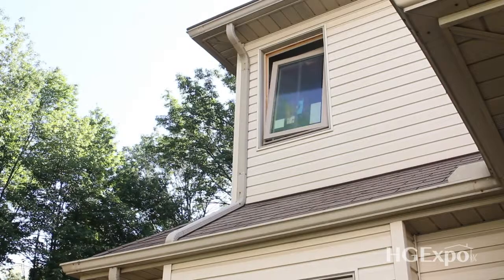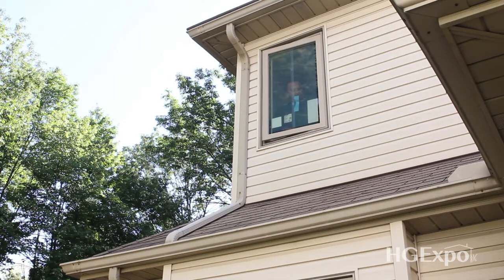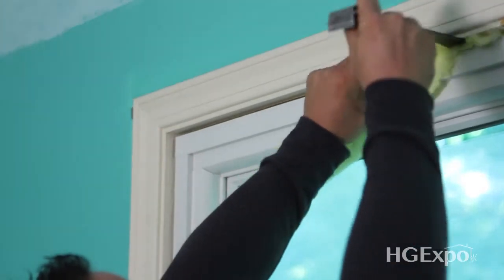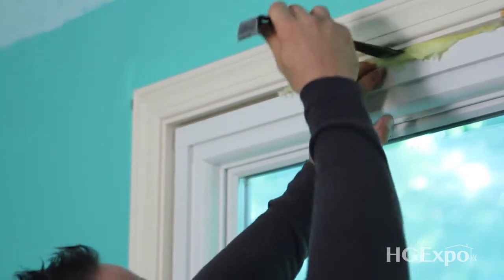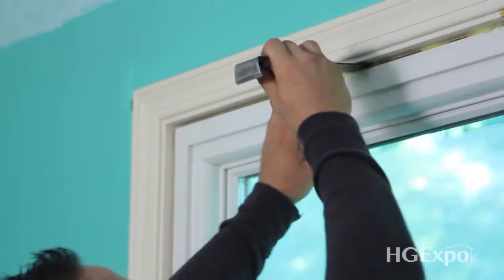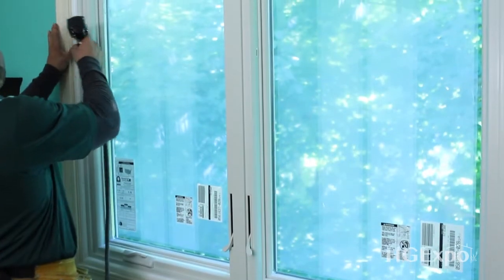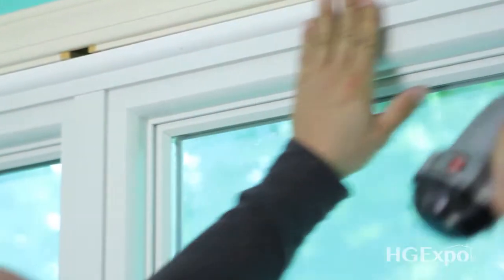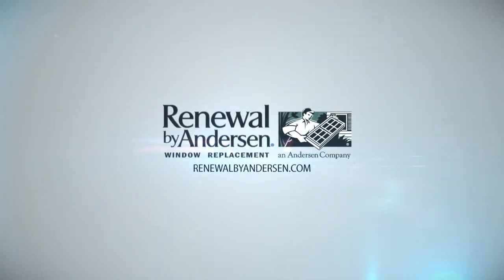Replacement Window Efficiency--It's All In The Details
Quality replacement window installation is just as important as the quality of the window itself. Watch as Renewal by Andersen installer Charles Farkas ensures that the little things are done right.